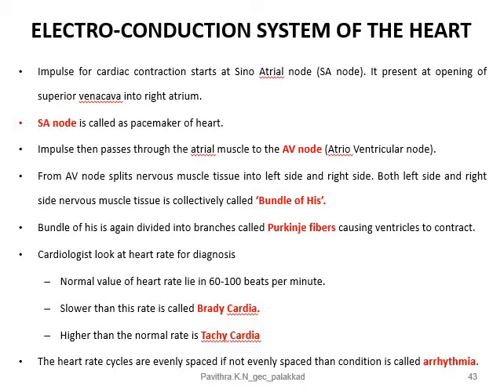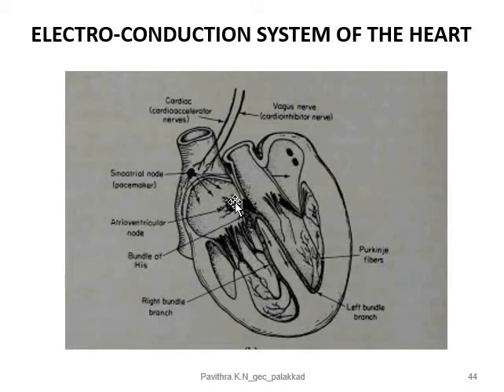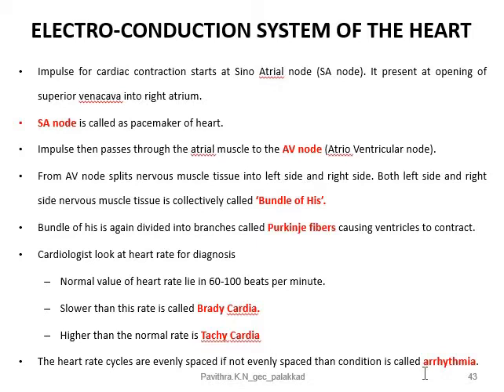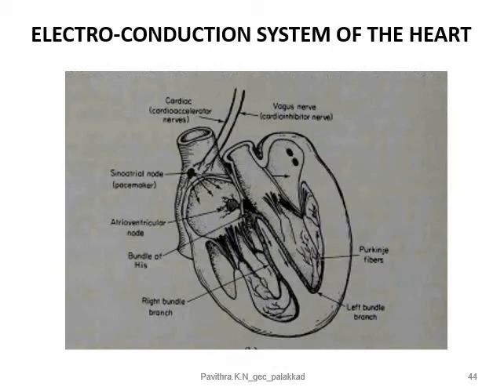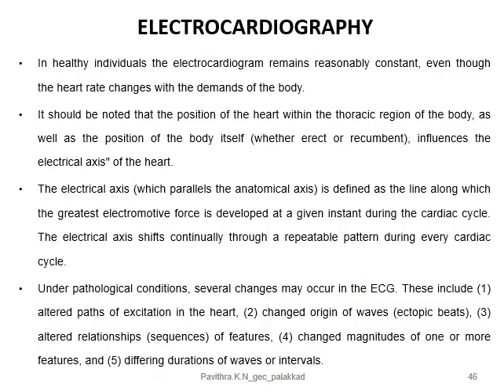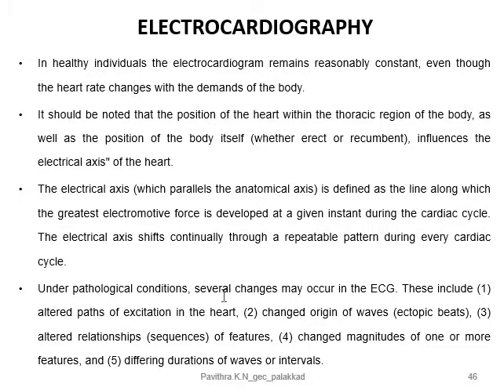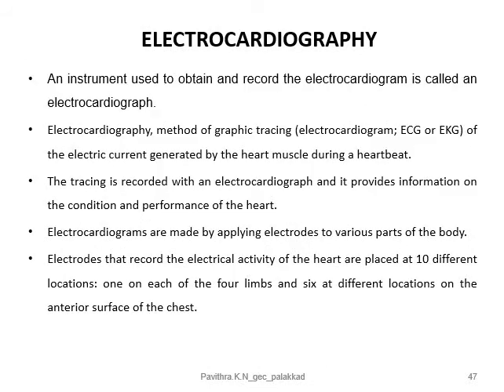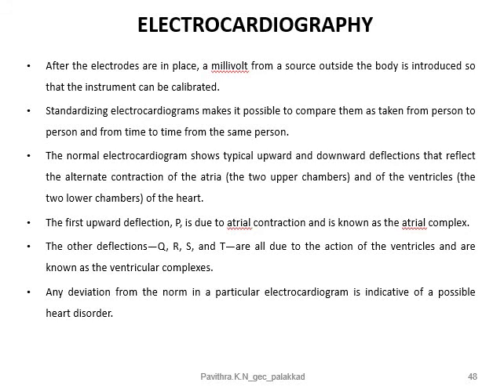EE372 Biomedical Instrumentation : Electro conduction System of Heart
Module 2 : Electro conduction System of Heart